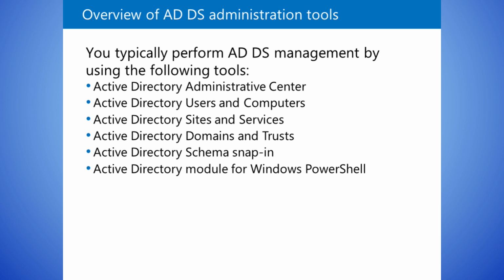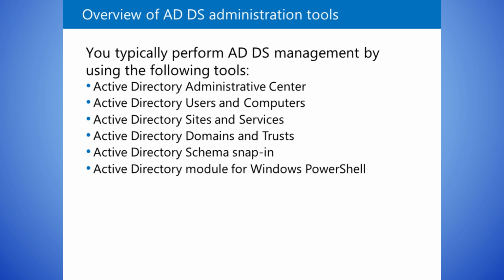Overview of AD DS administration tools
Gain insights into the powerful tools for managing Active Directory Domain Services (AD DS) environment. This video provides an overview of the Active Directory Administrative Center, Active Directory Users and Computers, Active Directory Sites and Services, Active Directory Domains and Trusts, Active Directory Schema snap-in, and the Active Directory module for Windows PowerShell. Discover how to effectively create and manage user, computer, and group accounts, organizational units (OUs), fine-grained password policies, and more. Learn about the capabilities of each tool and how they streamline AD DS administration tasks. for more informative resources.